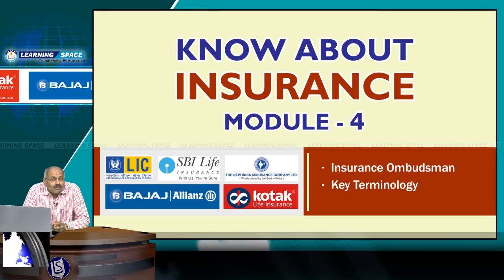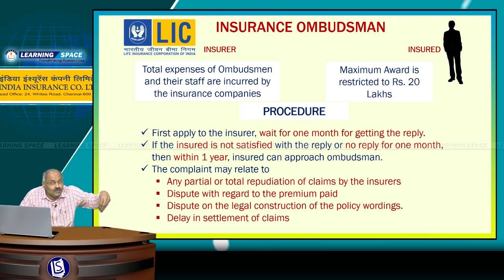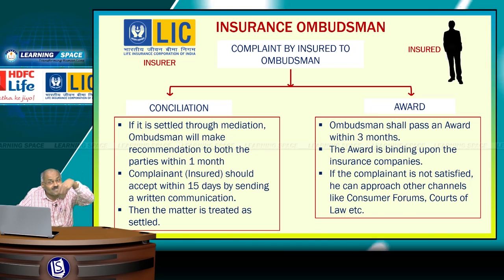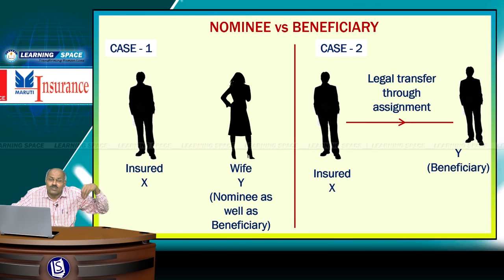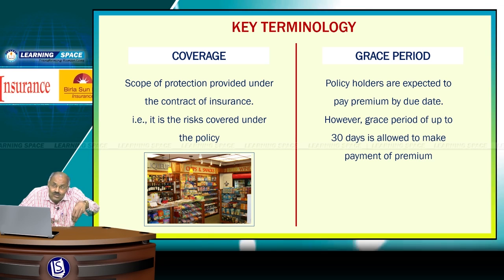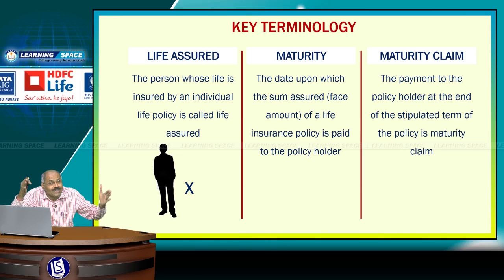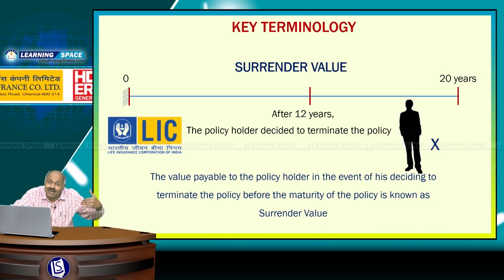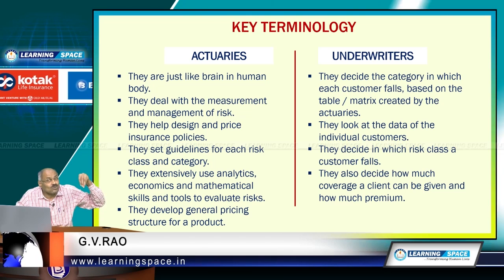KNOW ABOUT INSURANCE – MODULE 4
“Basic Concepts” and “Underlying Principles” including important terminology of insurance are discussed in five modules.

They are extremely useful for students preparing for various insurance companies examinations like LIC, GIC, NICL, NIACL etc...

This is the fourth module of fifth in the series.